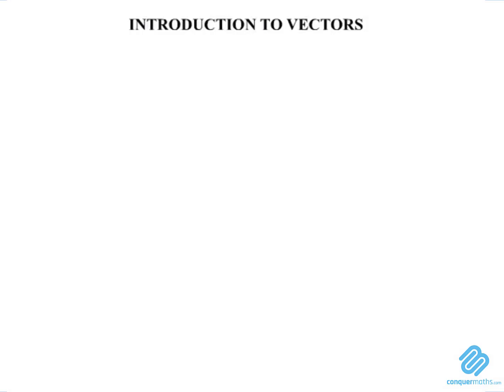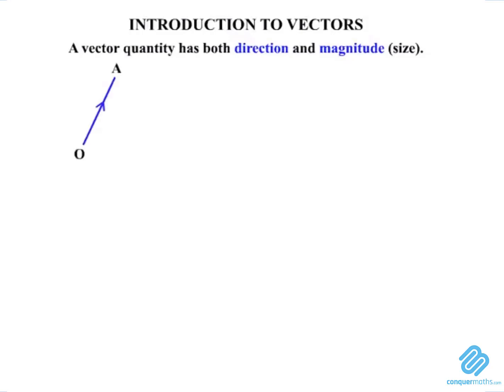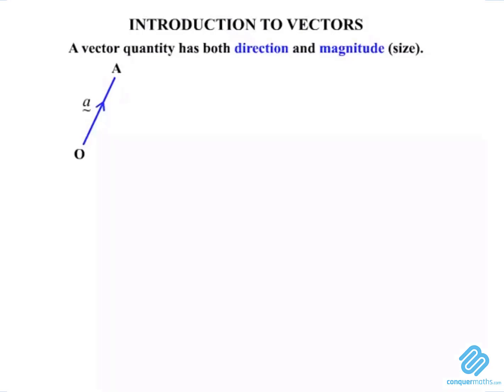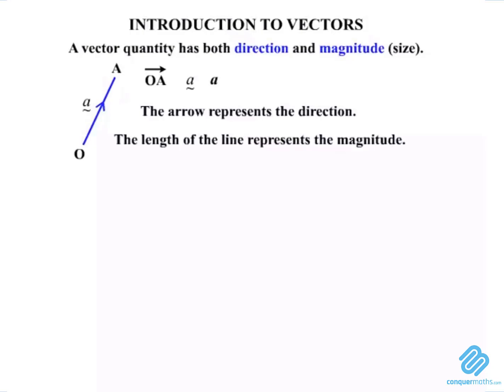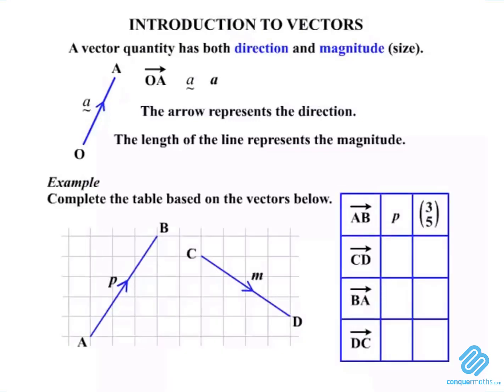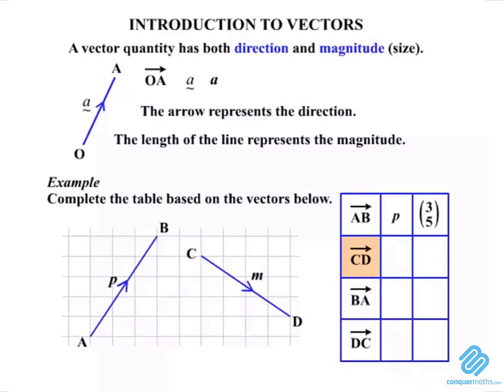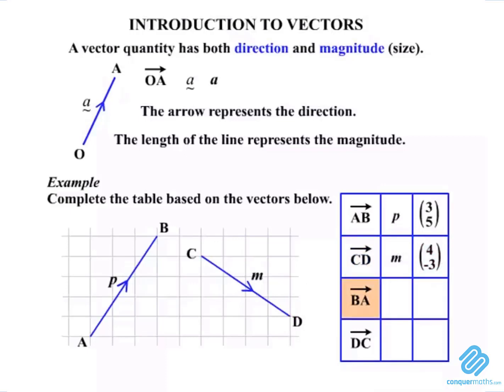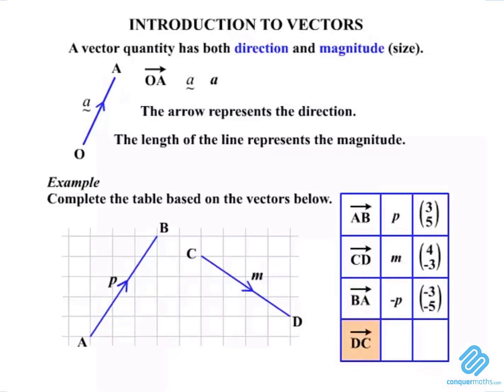Introduction to Vectors